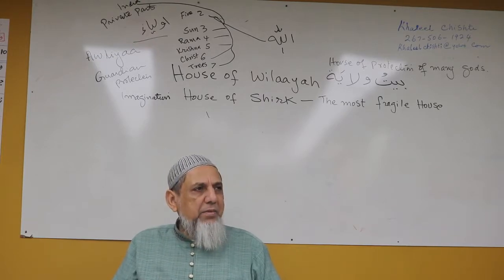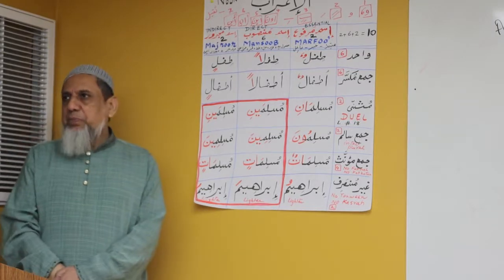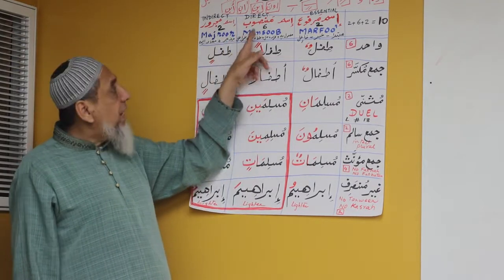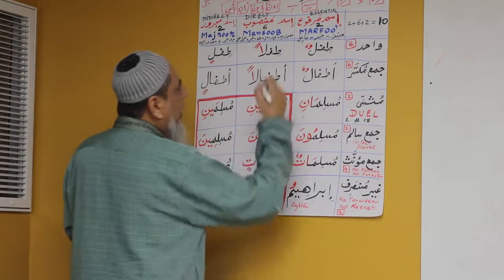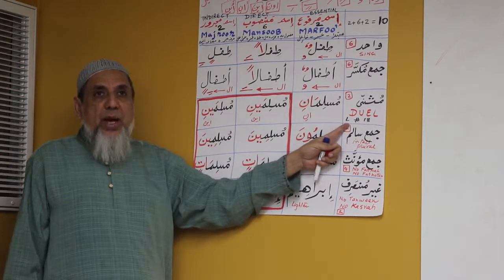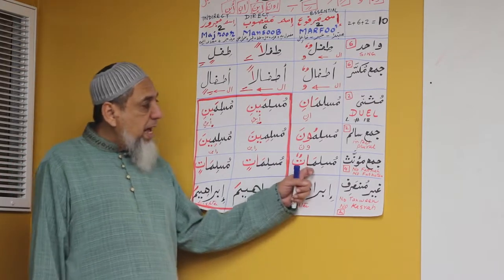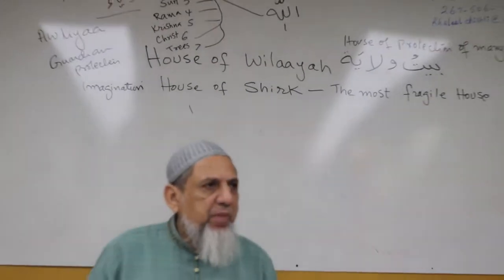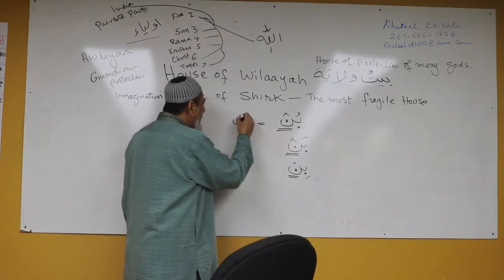Quranic Arabic Day 9 Review of Day 1 8 Part 6